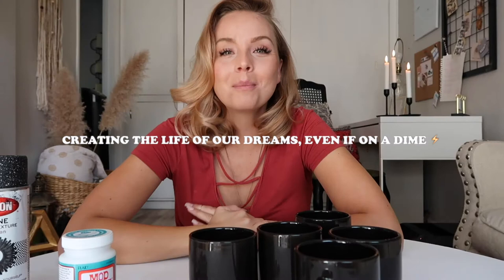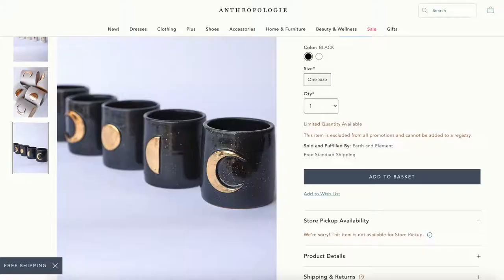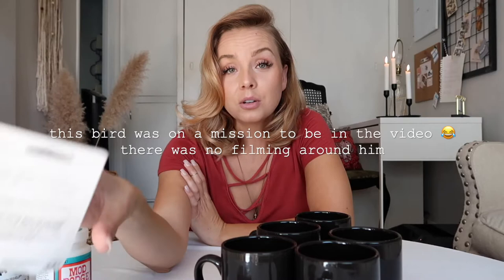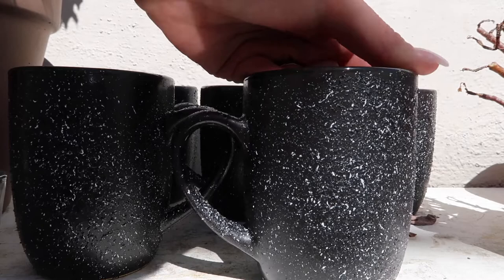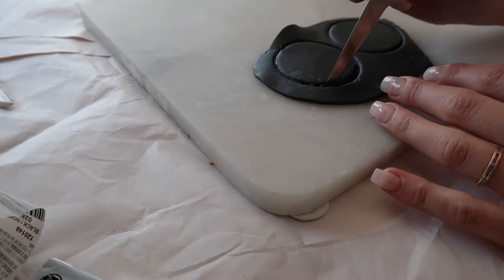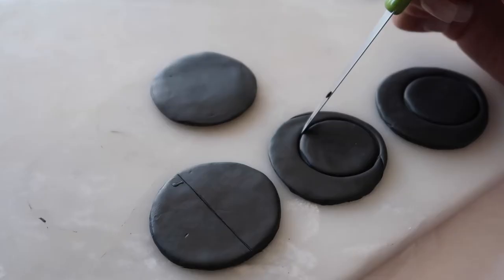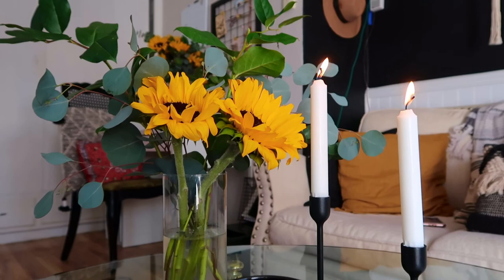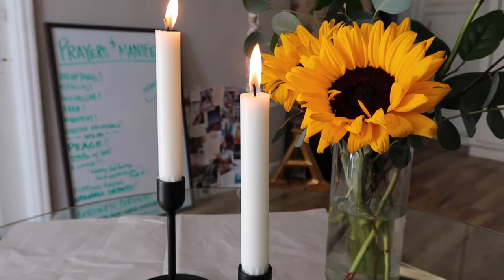easy DIY moon phase mugs || *anthropologie diy*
Anthropologie DIY!! DIYing these $400 mugs from Anthropologie!! DIY moon phase mugs

Hello friends! Thank you for being patient with me last week! I did a little Youtube fast because I was feeling a lot of creative resistance. But today I am I'm back (... and I'm better *cue Bryson Tiller*). Anyways... This week I ended up doing an ANTHROPOLOGIE DIY! And it was awesome. After all, who doesn't love anthropologie 🤪 but these were $400 mugs from anthropologie! And I knew I could DIY similar mugs for so much less- (I spent $35). Anyways. I hope you guys ENJOY this one! DIY Anthropologie Moon Phase Mugs! Wooohoo!

Also, just wanted to let y'all know that I made a new IG just for you! It's @lookingthruamirablog. Make sure to follow so we can keep in touch!

- 5 Mugs from Dollar Tree ($5)
- Black Polymer Clay ($1.79)
- Gold Leaf Paint ($8)
- Dishwasher safe Mod Podge ($7.99)
- Stone Spray Paint ($12

Hi! I’m amira. Born in Egypt, raised in Austin, Living in Long Beach. 2019 was a complete season of loss for me. But by God's grace, I am rebuilding and spending my time doing what I love most. Decorating my new little beach bungalow and turning it into my sanctuary has been my main passion project. Everything I do is budget-friendly and I love doing DIYs or turning trash into treasure. That, and the occasional lifestyle + wellness tip- you can find it all here! (Non-creator related about me: just a 29-year-old Texas girl living in Cali who loves tequila and doing outdoorsy things w her minpin Carmelo.)

♡ Psalm 46:5